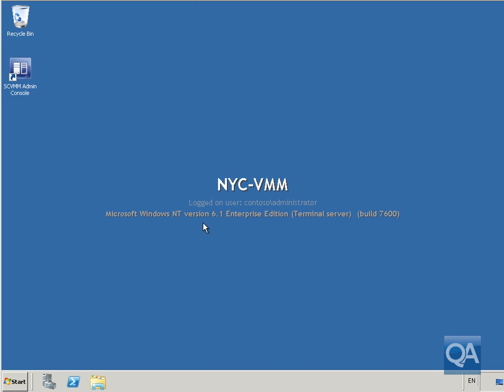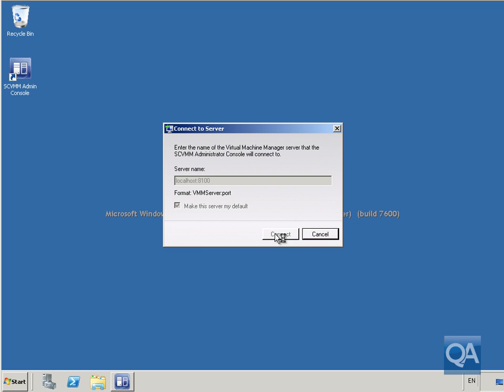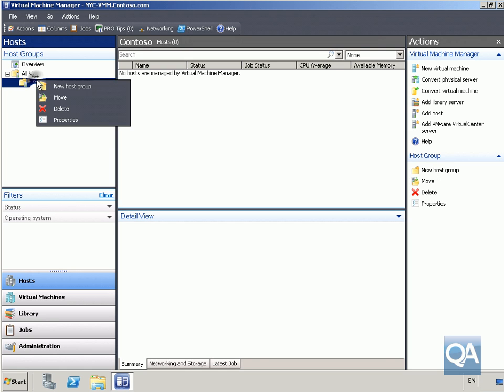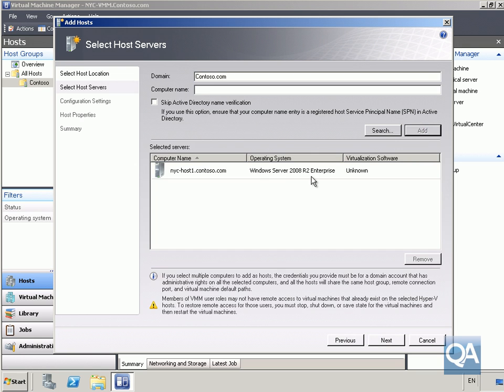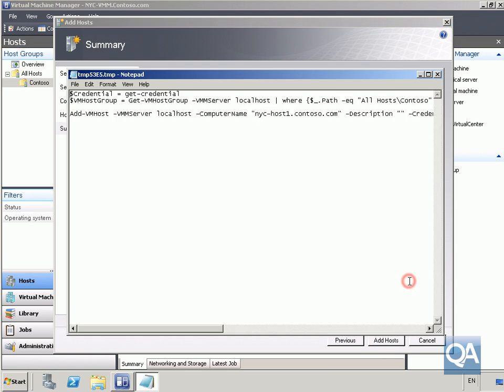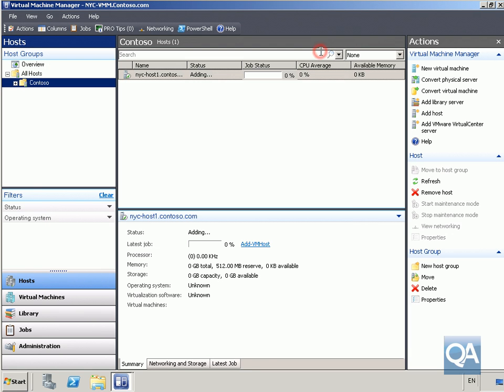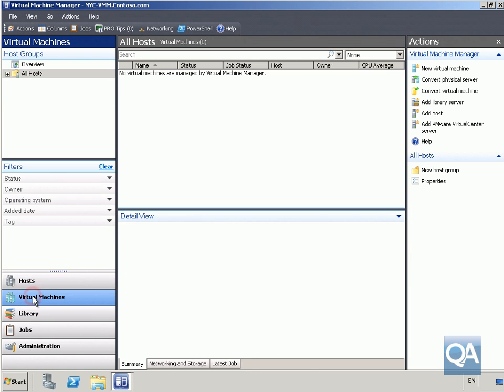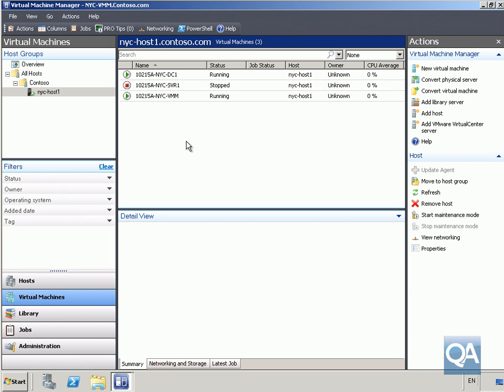10215 Demo 16 Add Hosts to VMM.avi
Demonstration: Adding Hosts to SCVMM 2008R2